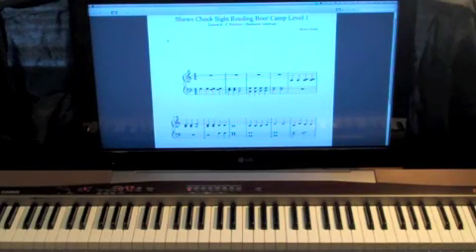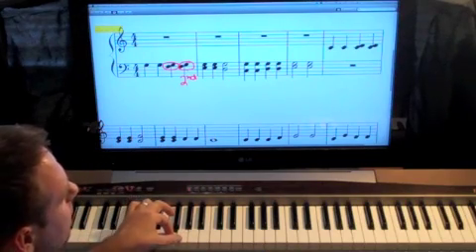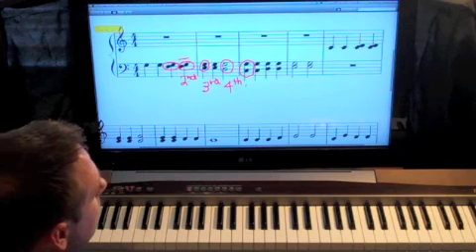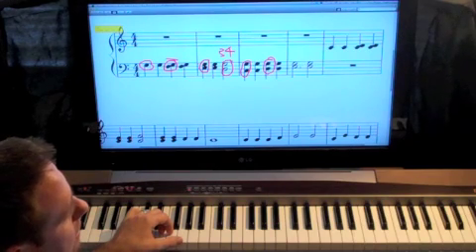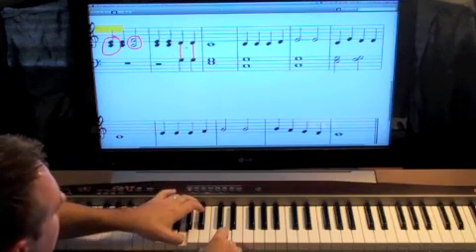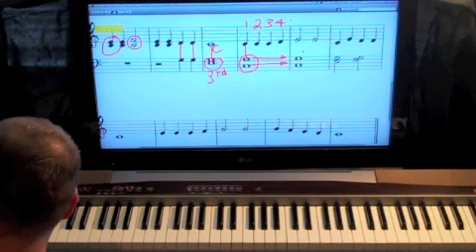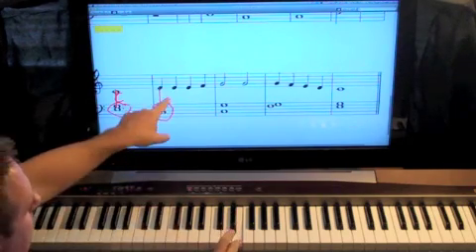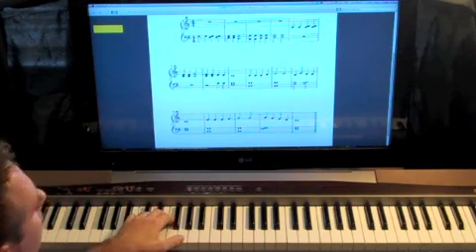How To Read Piano Music Lesson 9 of 50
to get the rest of this lesson, as well as many others, and to download a PDF version of the sheet music!